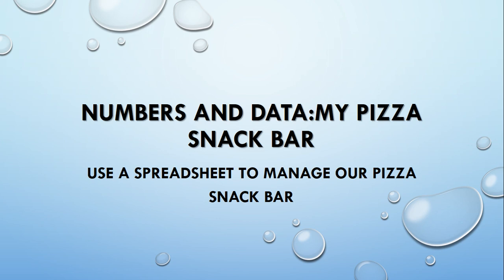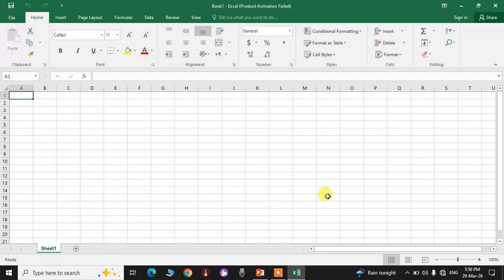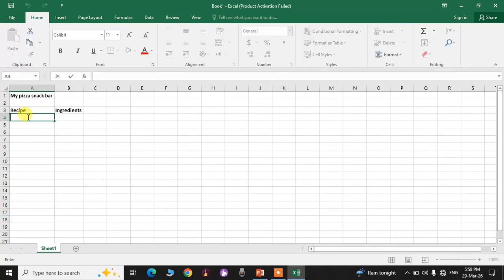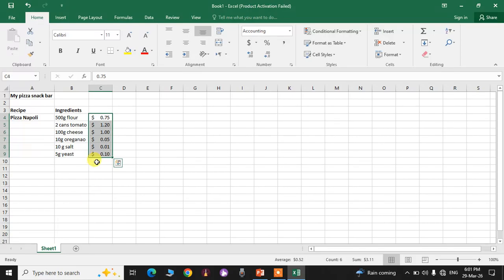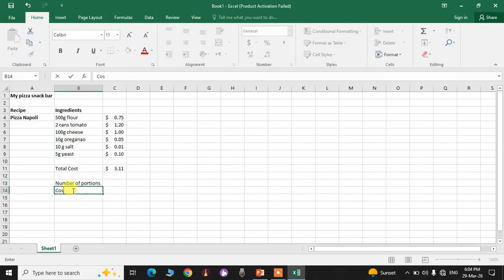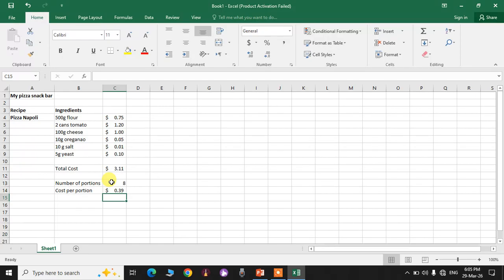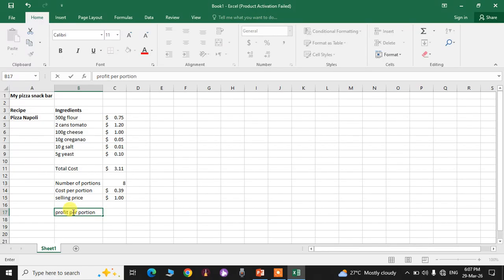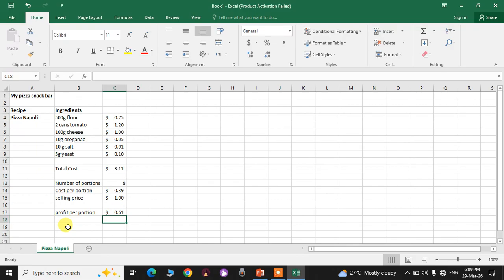Computer V-lecture 5